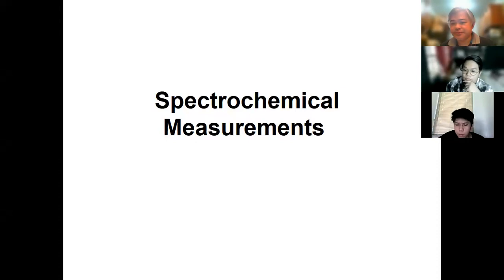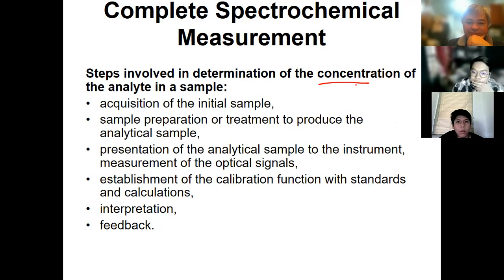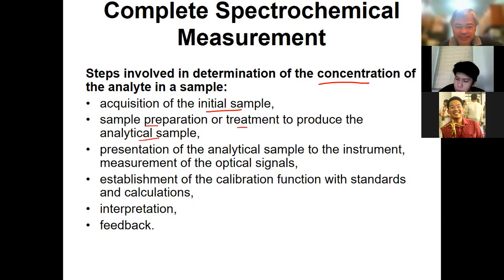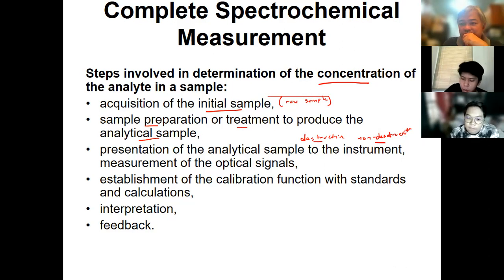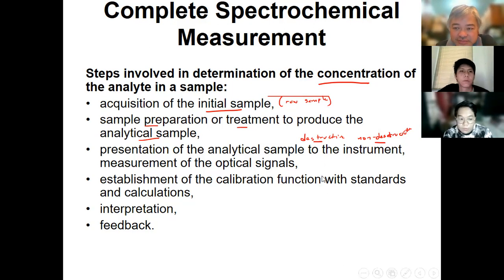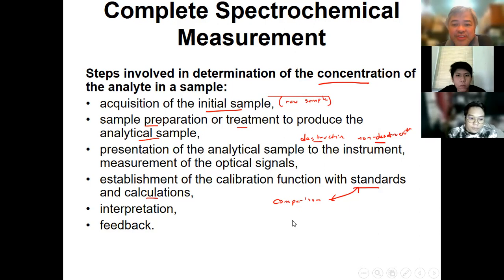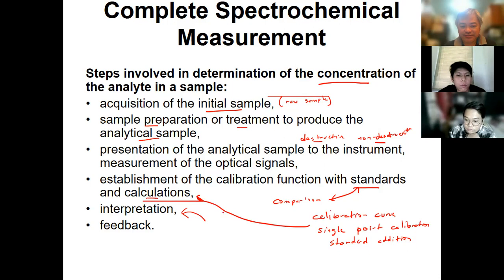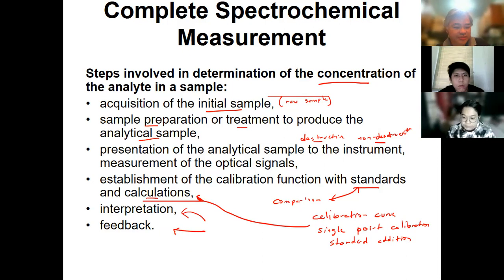Chem 232 031122